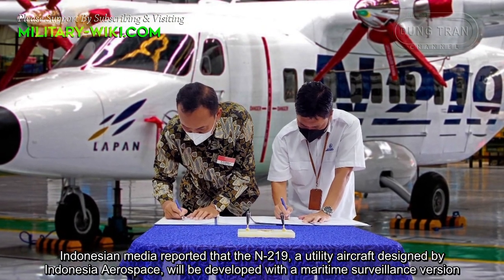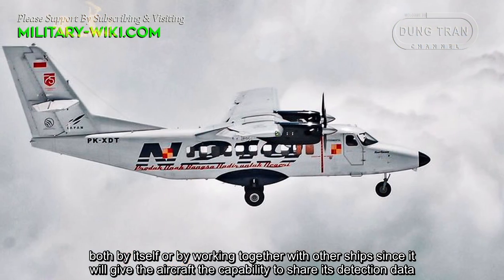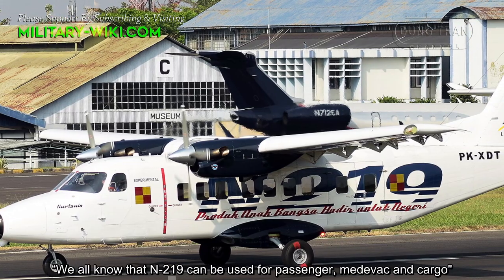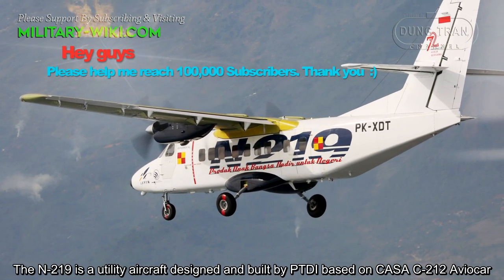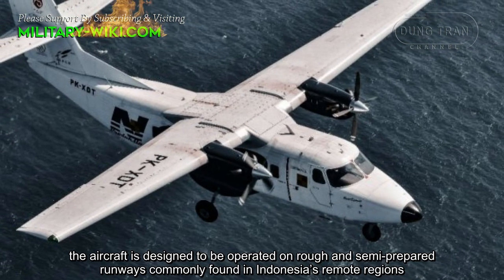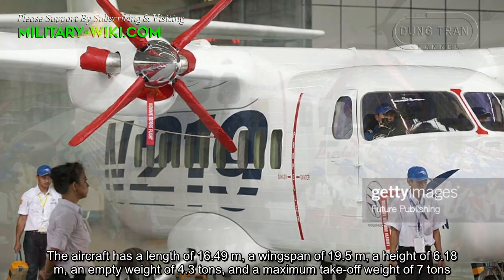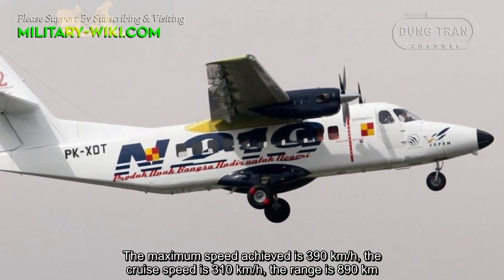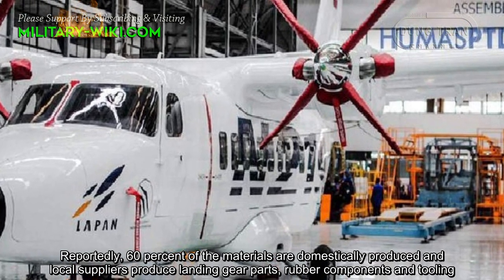Indonesia's N-219 Has An Additional Maritime Surveillance Version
Indonesian media reported that the N-219, a utility aircraft designed by Indonesia Aerospace, will be developed with a maritime surveillance version. Accordingly, an Infoglobal maritime surveillance system will be integrated with the N-219. This will enable N-219 to conduct maritime patrol, both by itself or by working together with other ships since it will give the aircraft the capability to share its detection data.

Thank you very much.
Best regards
Dung Tran.